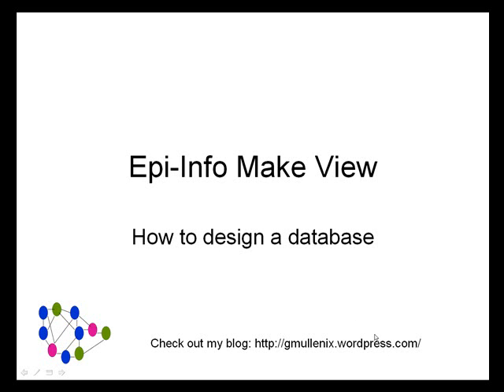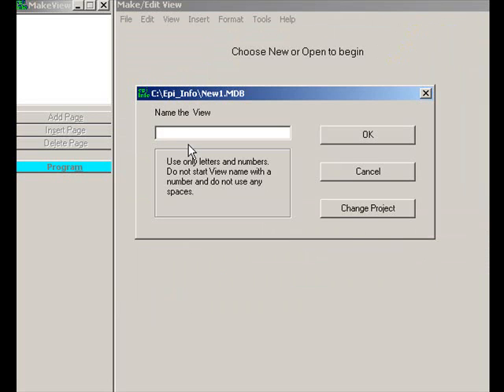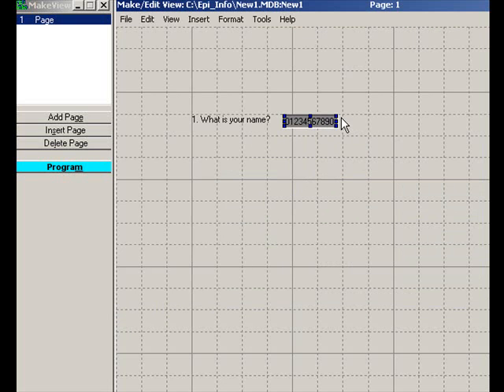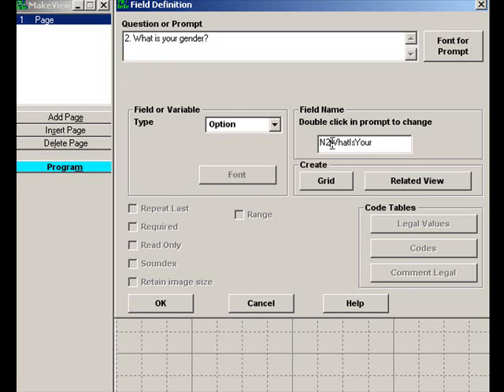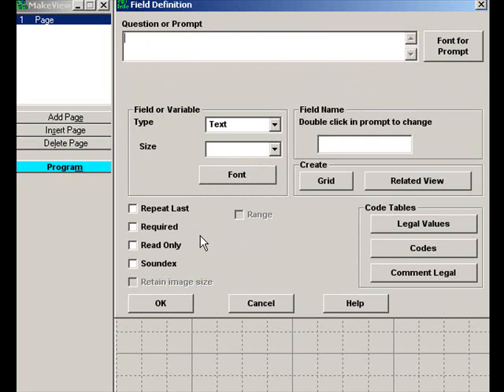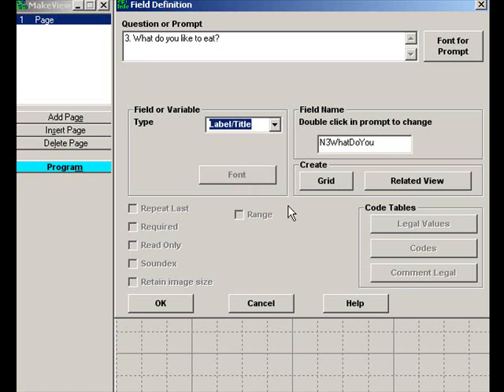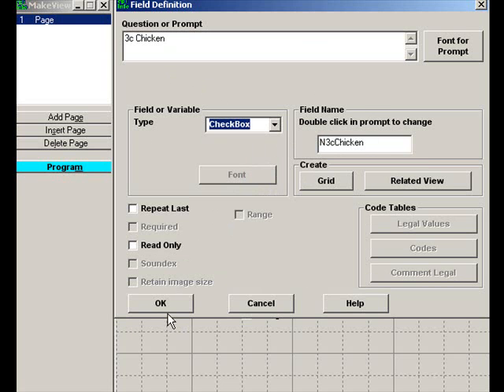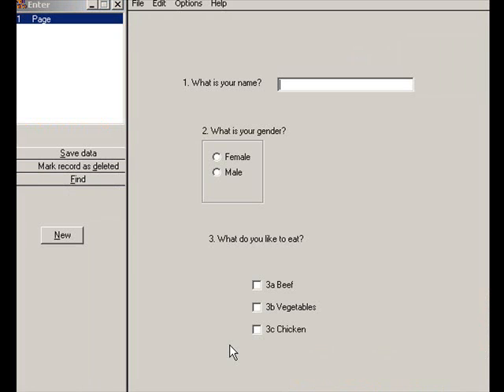Introduction to Epi-Info Make View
Introduction to the Make View Function. Demonstrates how  to design three types of  questions Text,Options,and Check  Box.